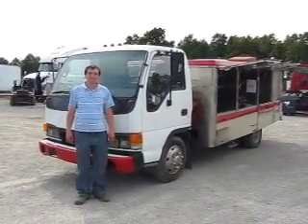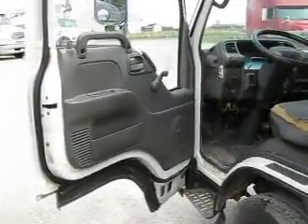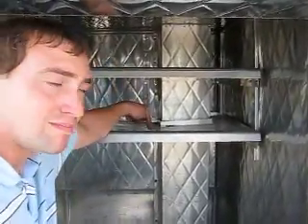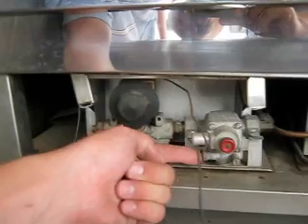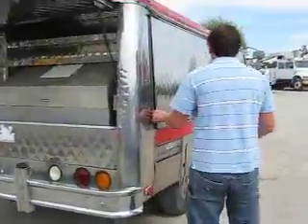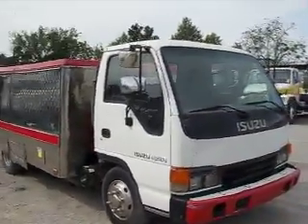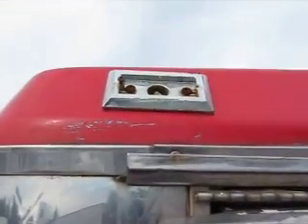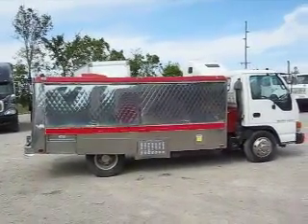014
1995 Isuzu Stock number 5031